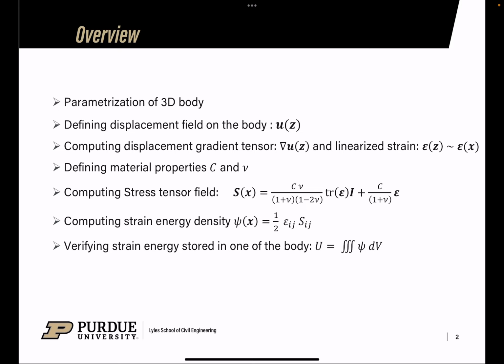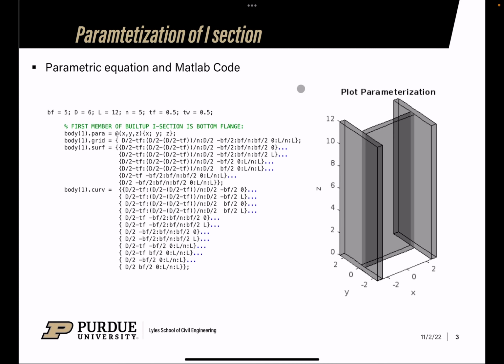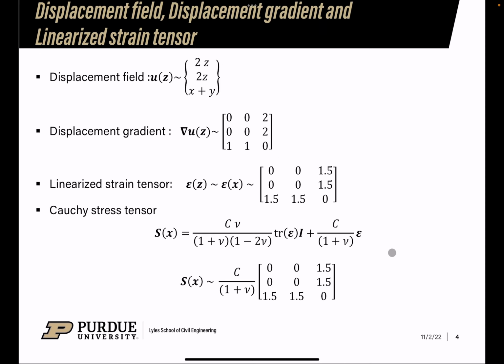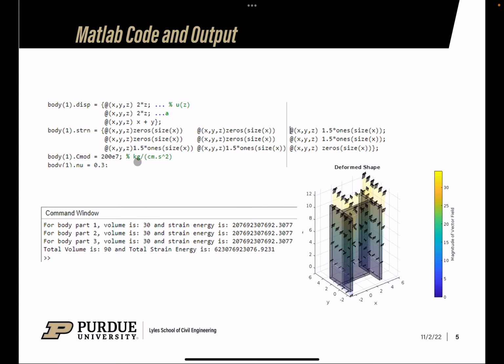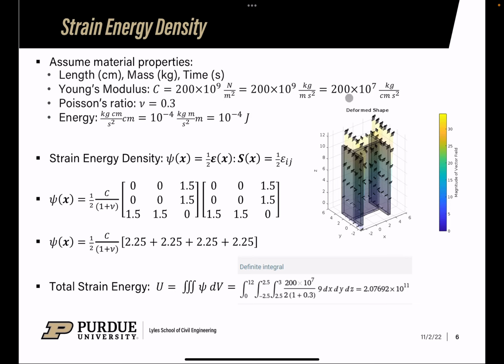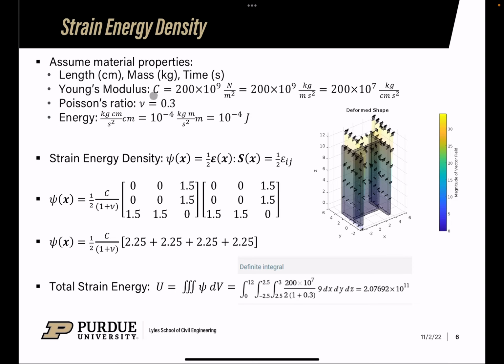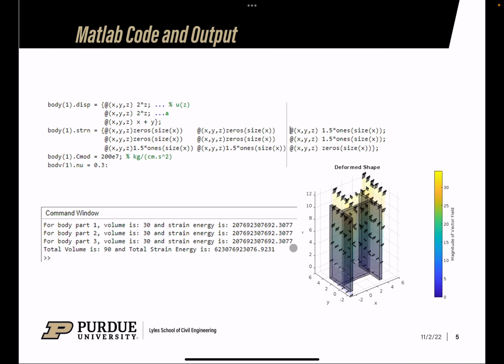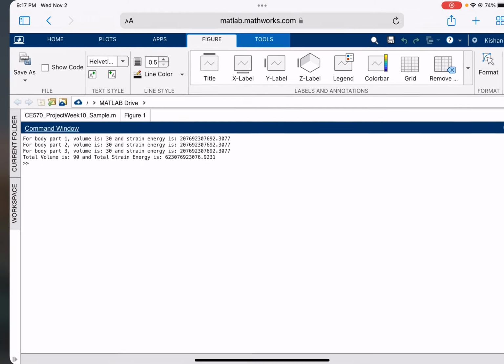Week 10 project